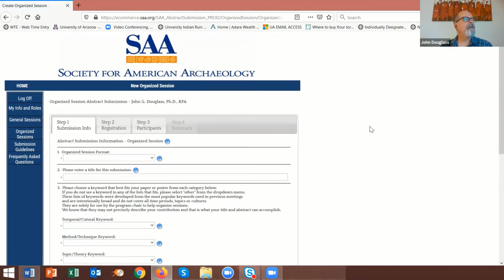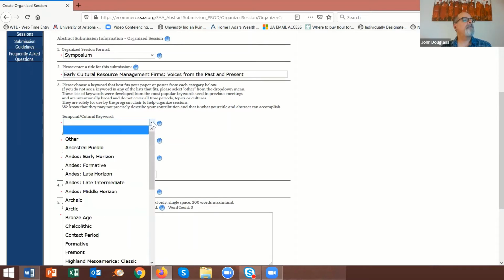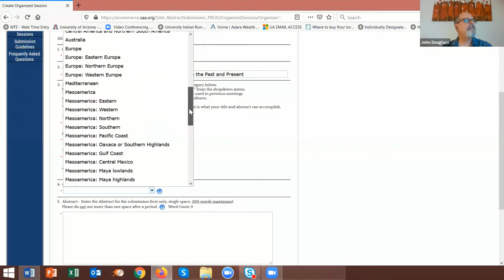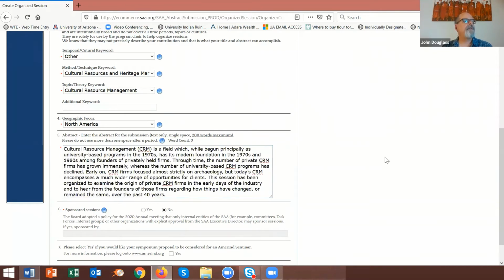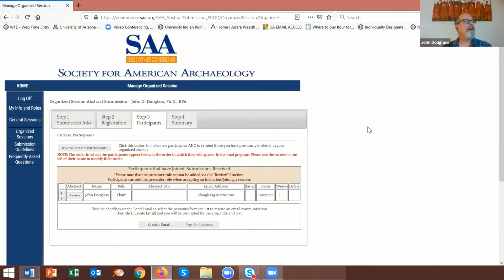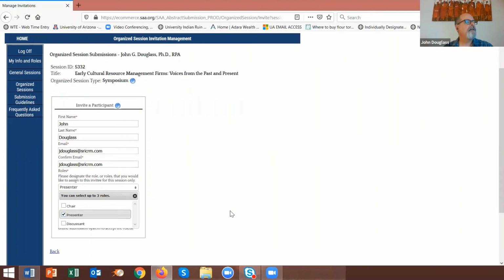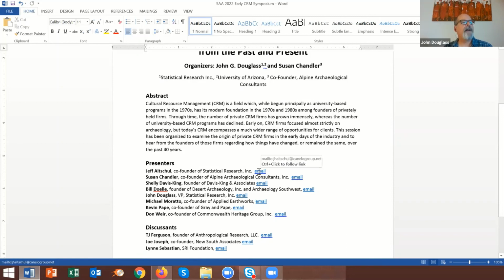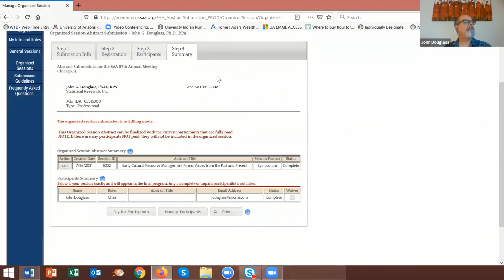Organizing a Session for the SAA Annual Meeting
John Douglass, Ph.D, RPA, provides step-by-step video instructions showing how easy it is to use SAA’s submissions system to create and submit an organized session for SAA’s Annual Meeting.

for more information.